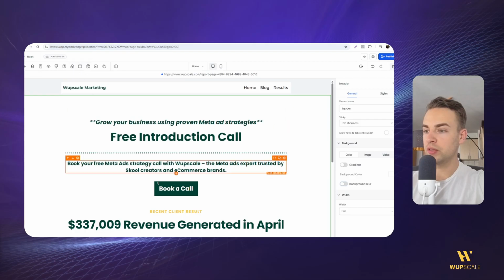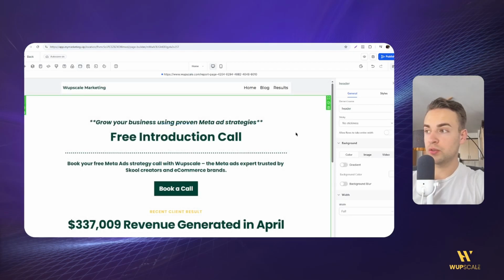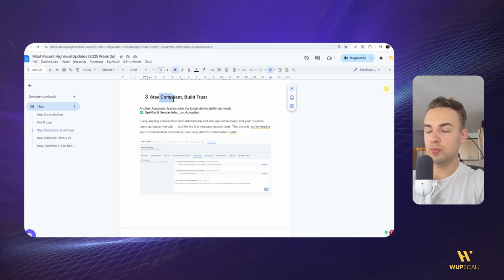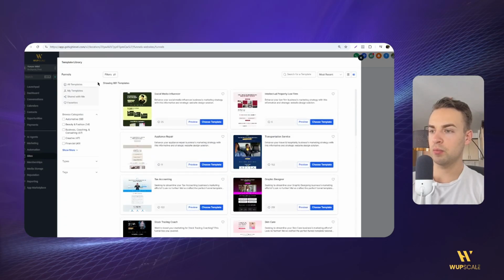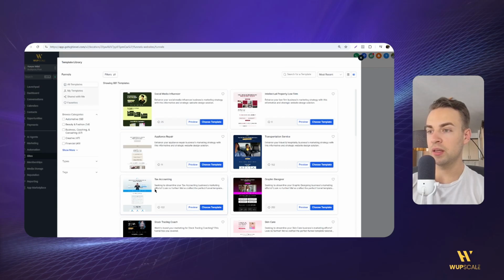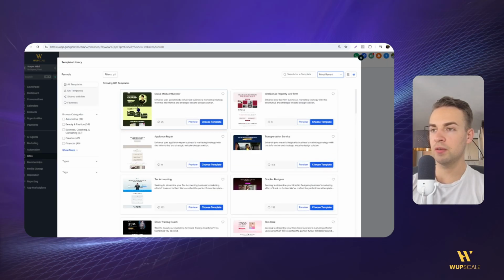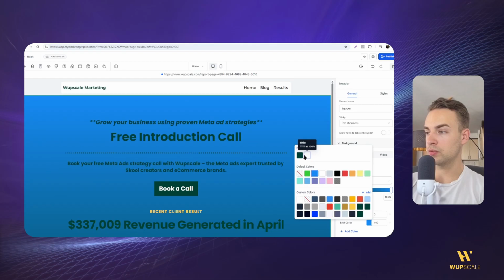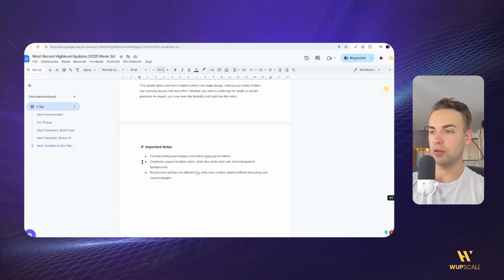This HighLevel Funnel Builder Update Changes Everything!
👉 Access my Free Group with over 350 members and start your Meta ads journey with Highlevel

🚀 HighLevel Updates – Week 36 | New Features You Need to Know!

In this video, we cover the latest HighLevel updates for Week 36 (2025). Whether you’re a marketer, agency owner, or business using GoHighLevel, these new features will save you time, improve compliance, and give your funnels a professional edge.

We’ll walk through the new forms builder inside funnels, multiple popups, SMS compliance updates, template library improvements, and gradient background design features. If you want to stay ahead with HighLevel and make the most of your account, this video is for you.

⏱ Timestamps
00:00 – Introduction & HighLevel Week 36 Updates
00:22 – New Forms Builder Inside Funnel Builder
01:15 – Multiple Popups + Exit Popup Feature
03:09 – SMS Compliance & Email Deliverability Enhancements
04:32 – New Template Library with Previews & Insights
06:58 – Gradient Backgrounds & Background Blur in Funnel Builder

🔑 What You’ll Learn in This Video:
- How to use the new in-funnel forms builder
- Adding multiple popups and exit intent popups to increase conversions
- Making sure your SMS & email marketing stay compliant
- Exploring the updated template library with insights & downloads
- How to use gradient backgrounds and background blur to make your funnels stand out